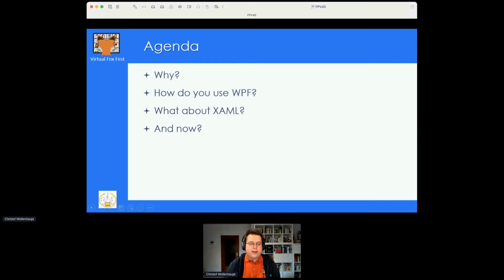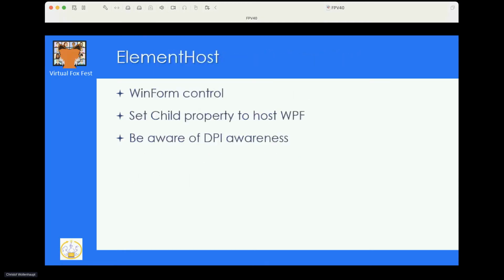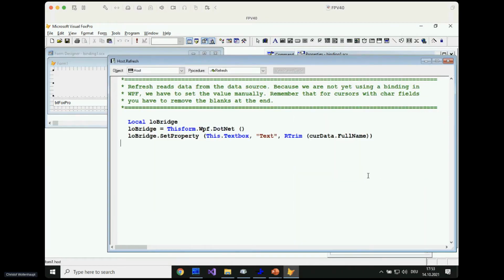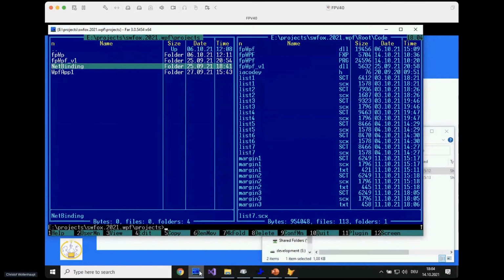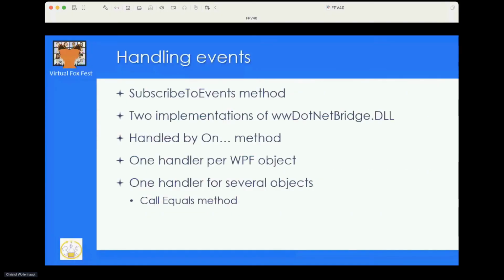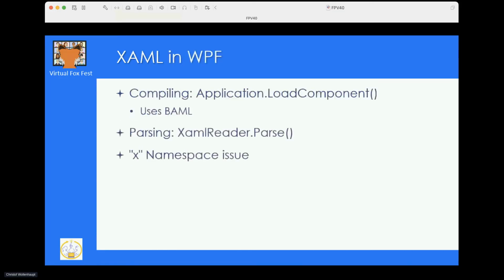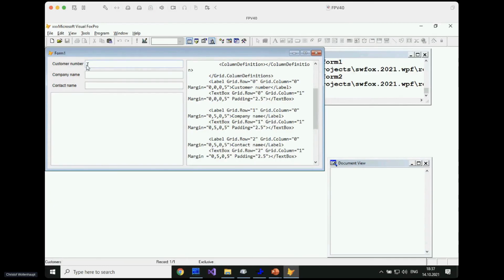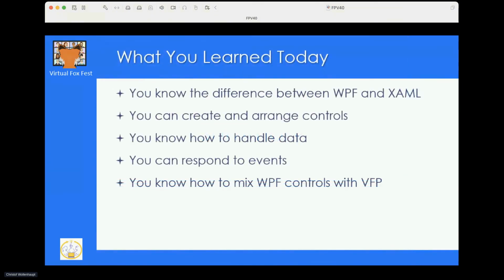WPF: Modern UIs in VFP Applications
This was presented by Christof Wollenhaupt at Virtual Fox Fest 2021 (October)

The definition of a good user interface has significantly changed since Microsoft stopped the development of Visual FoxPro. While WPF (Windows Presentation Foundation) itself is not the latest UI technology either, it is a much better fit to modern UI requirements: scrollable forms, responsive design, rich media support, unicode and emojis, background operations, and customizable designs. We look at a case study where WPF was a superior solution to native VFP. From there we explore the finer details of WPF and how it might help you with your VFP applications.